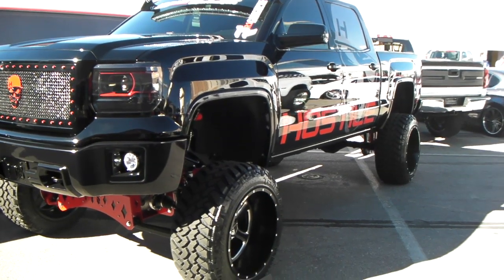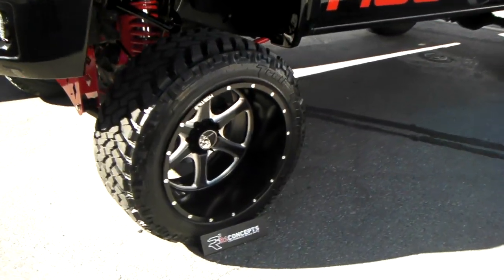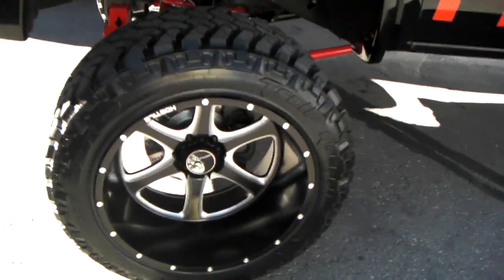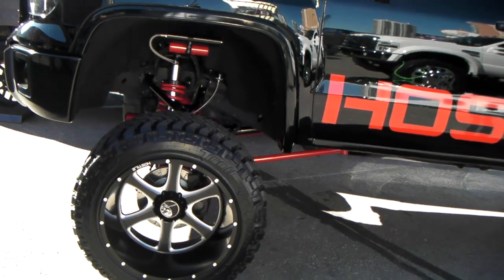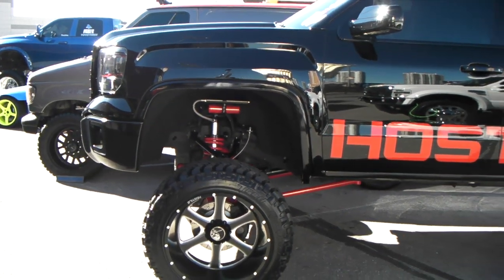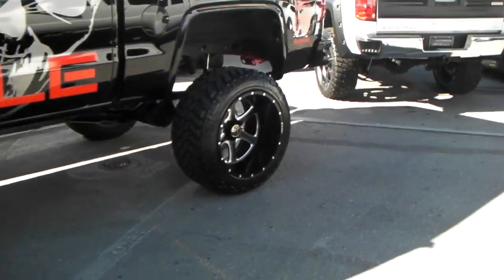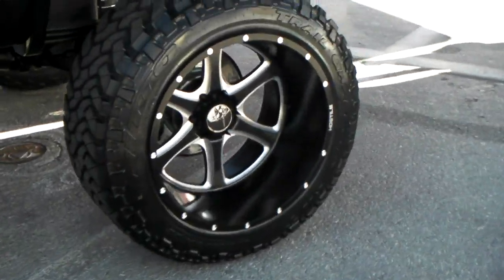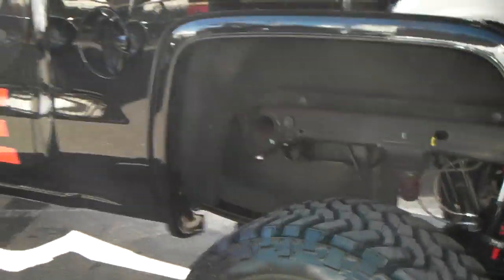DUBSandTIRES.com 22x14 Hostile Lifted with 325/50-22 Trail Grapplers Chevy 2500 Hallandale Miami